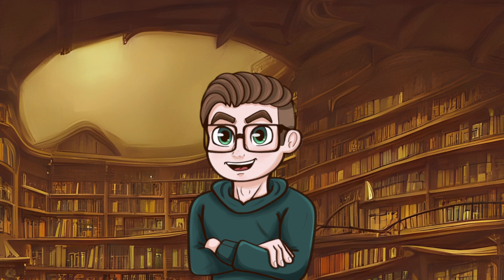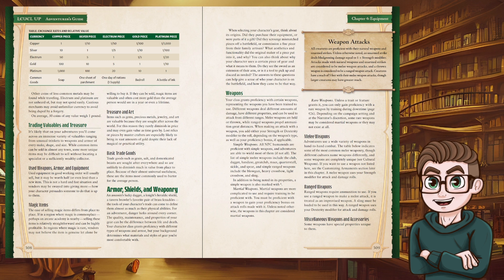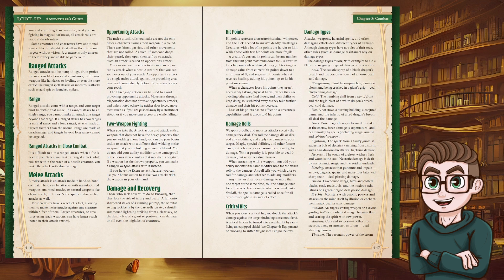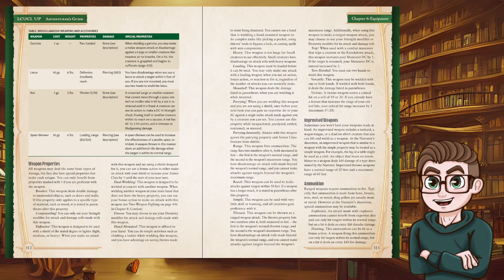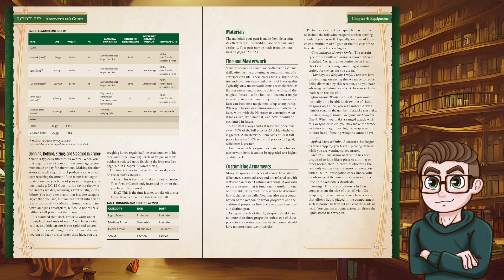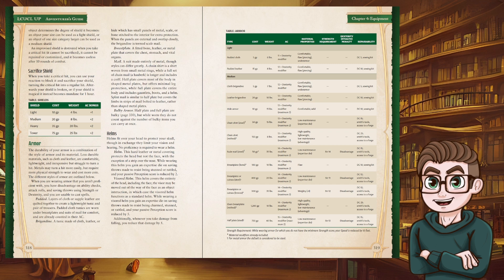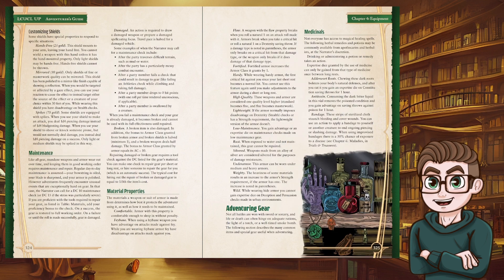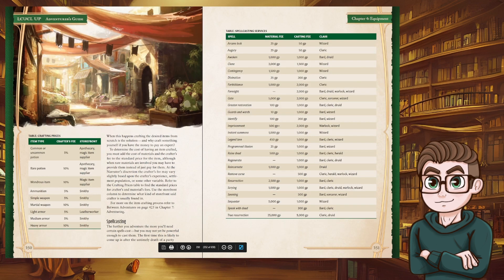GM First Impressions | Advanced 5th Edition: Equipment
Find out more about Level Up: Advanced Fifth Edition from EN Publishing